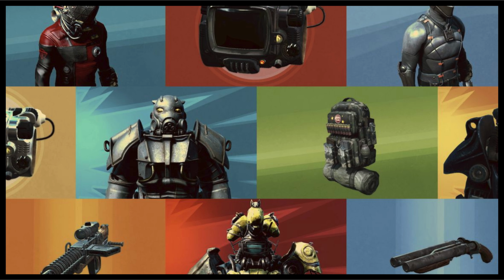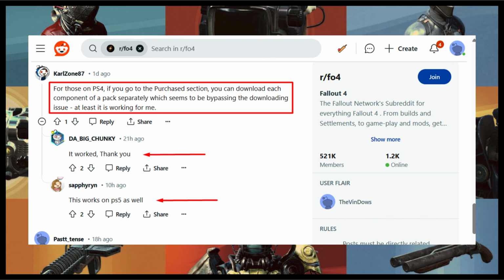Fix: Fallout 4 Club Creation Content Downloading Issue after Next Gen Update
In this video, we will be discussing about creation club content downloading issue after installing Fallout 4 Next Gen Update.

FOLLOW@GEEKERMAG
FOLLOW@GEEKERMAG
FOLLOW@GEEKERMAG

RECOMMENDED DOWNLOADS